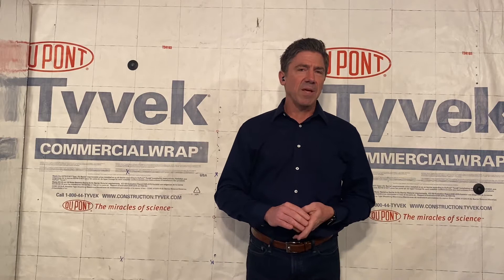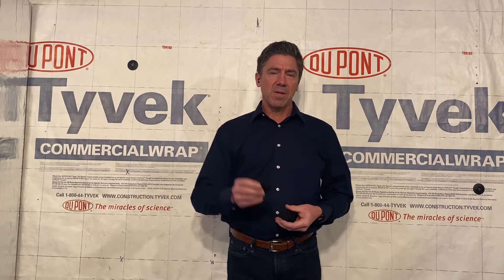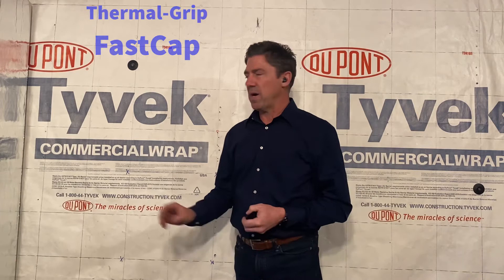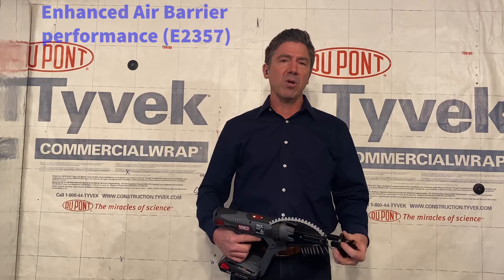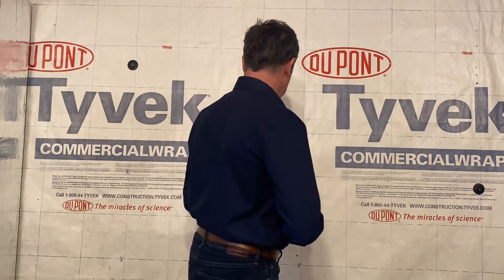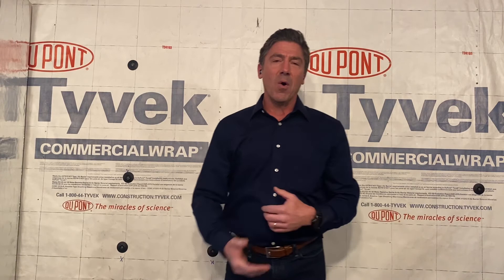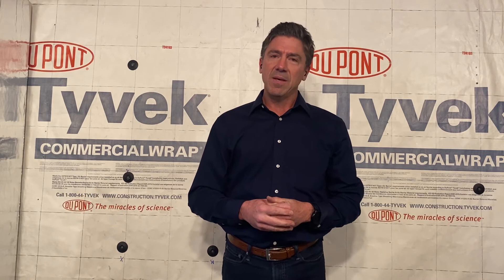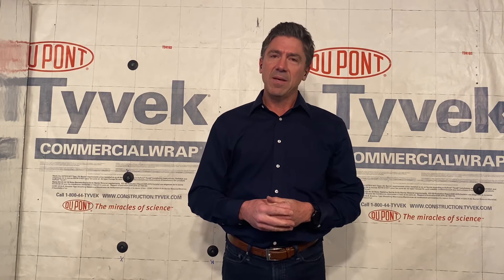16 FastCap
The Thermal-Grip FastCap™ is a 2" dia. solid cap washer with pre-assembled or collated screw designed for mechanical attachment of Dupont™ Tyvek® CommercialWrap® or CommercialWrap® D.
Screws available in sds (self-drilling screws) for heavy gauge steel studs(12-18 gauge) or hilo screws for wood or light gauge steel (20-25 gauge). See data sheet below for available lengths.
Labor saving autofeed screw gun system available with 2" dia. nose cup adaptor. Corded or cordless options available.
Thermal-Grip FastCap™

Mechanical attachment of DuPont™ Tyvek CommercialWrap® and CommercialWrap® D.

Available in hilo or sds (self-drilling screws) for wood or steel substrates in lengths from 1 5/8" - 6".

Air-Barrier Performance
2" diameter solid cap washer helps seal the air barrier penetration.
Attaches wrap over gypsum, plywood/osb or rigid foam insulation.
Diameter 2"

Material Polypropylene

UV Resistant Yes

Air Barrier Performance Yes

Applications Commercial Building Wrap

Screw Type
HiLo Thread or Self-drilling screws for steel or wood studs

Pre-assembled Available Lengths
SDS (12-18 gauge steel studs) : 1-5/8", 2, 2-1/2", 3, 3-1/2", 4, 4-1/2", 5-1/2", or 6"

HiLo (wood or 20-25 gauge steel studs): 1-5/8", 2, 2-1/2", 3, 3-1/2", 4", 5", or 6"

Autofeed System Available Lengths
SDS (12-18 gauge steel studs): 1-5/8", 2, 2-1/2", or 3"

HiLo (wood or 20-25 gauge steel studs): 1-5/8", 2", 2-1/2", or 3"